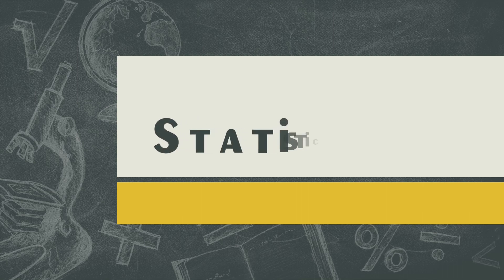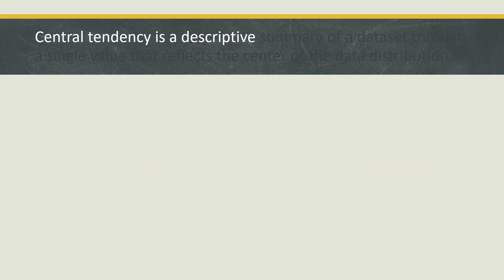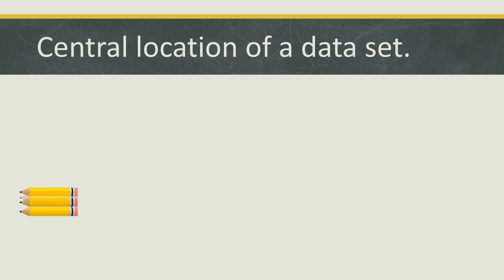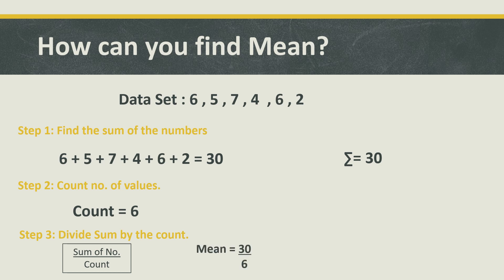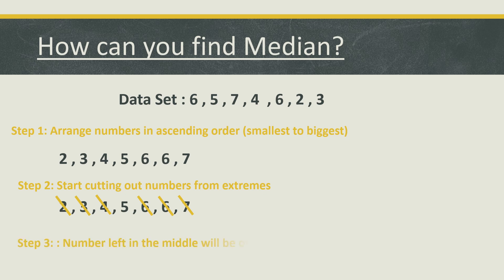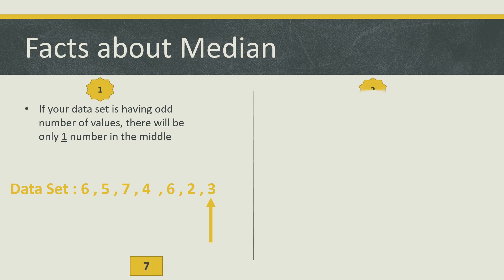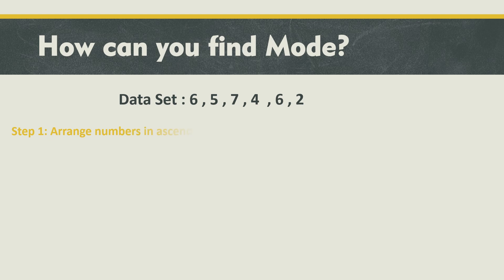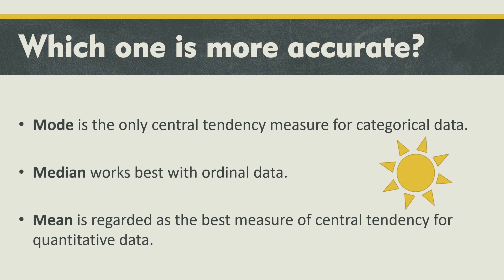Statistics | Central Tendency | Mean. Median. Mode.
This video is for Mathematicians who want to learn about "Central Tendency in Statistics"
What is Central Tendency?
How many methods we can use to find Central Tendency?
How to Calculate Mean, Median & Mode?
Which one is more accurate?
Learn and keep on practicing.
Good Luck!